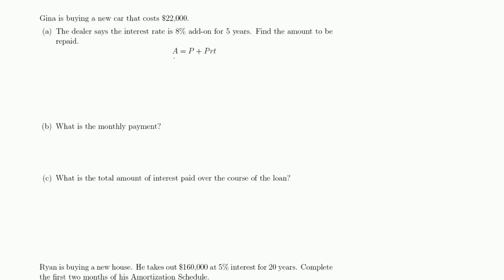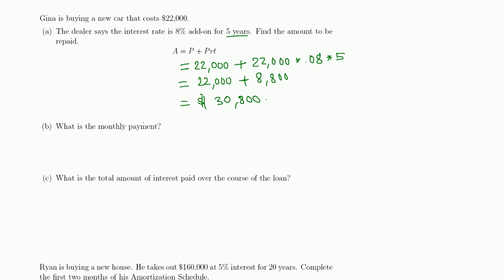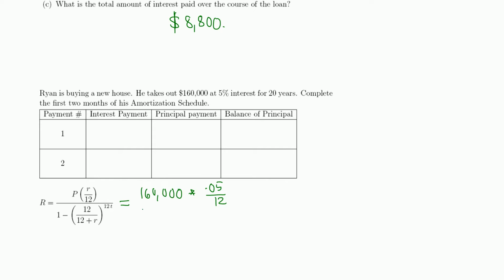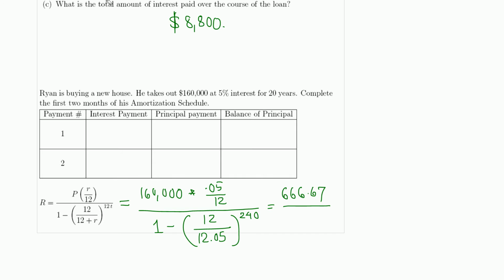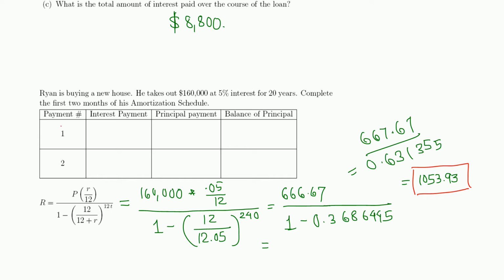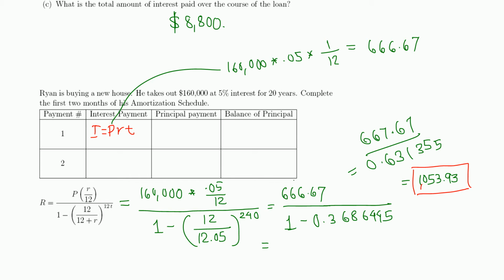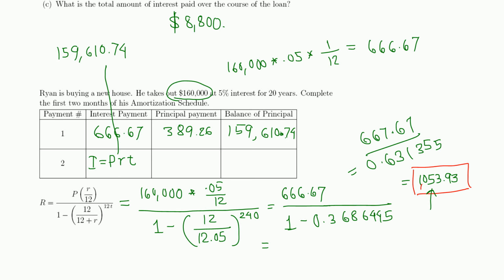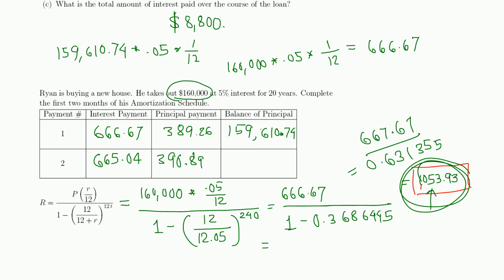Math 139: Test 3 page 4